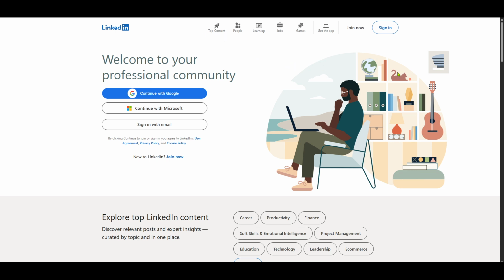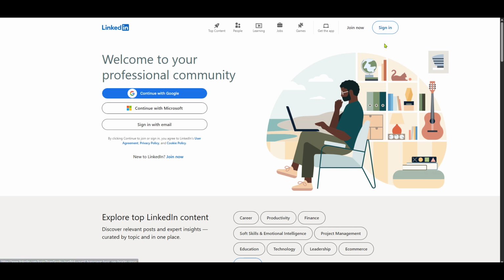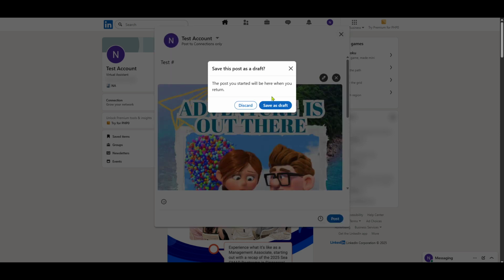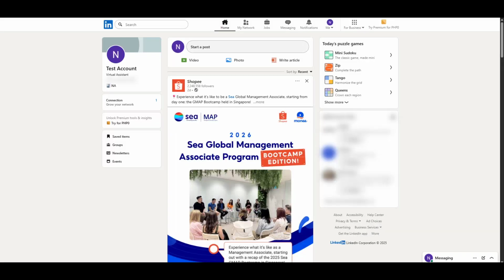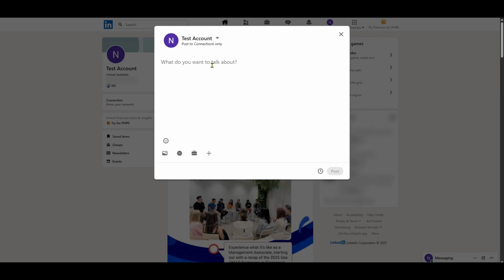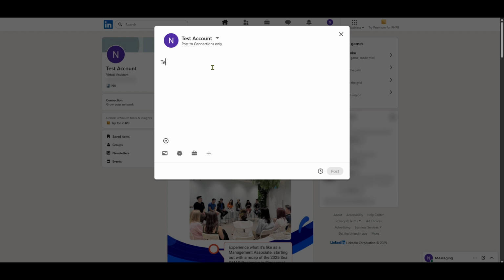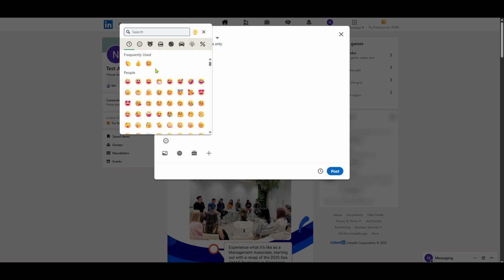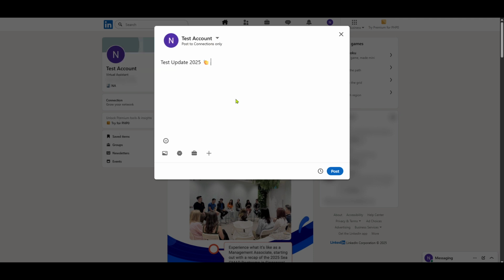How To Post On Linkedin [2025 Guide]